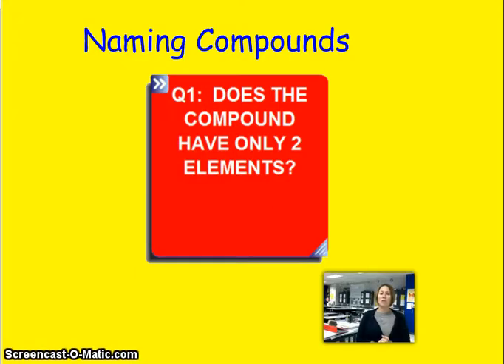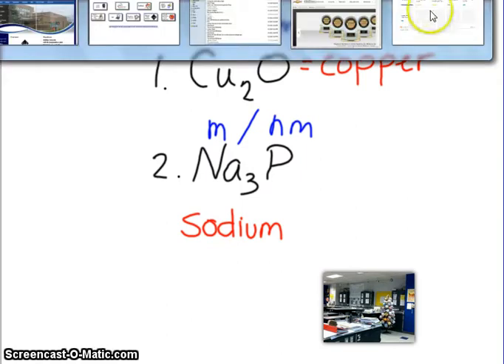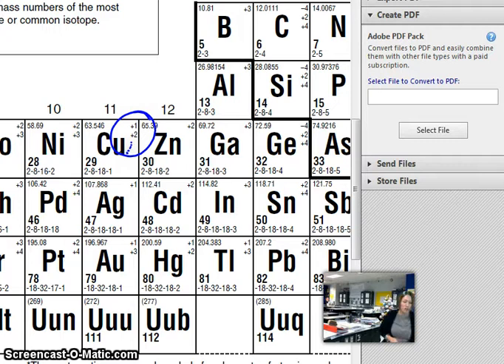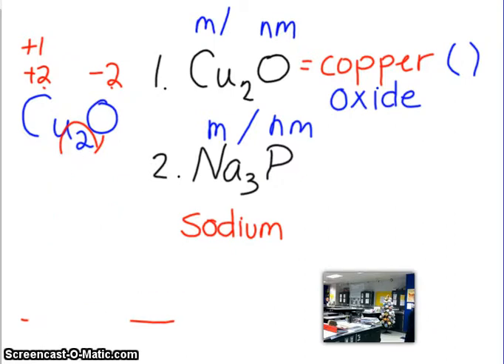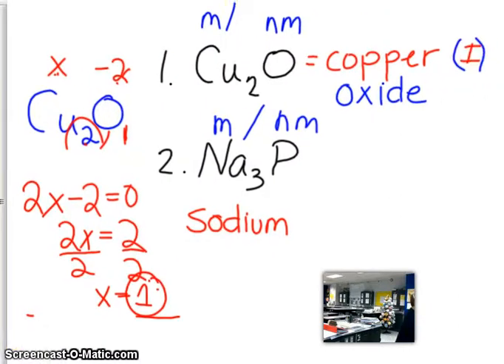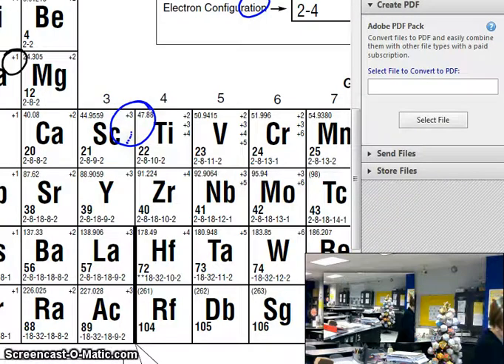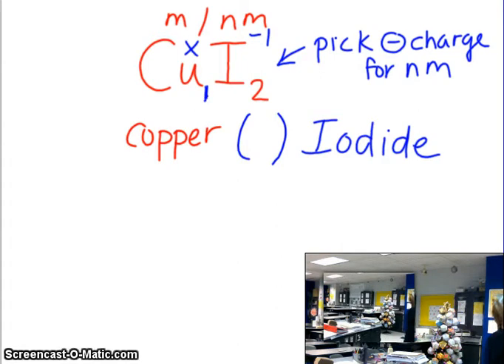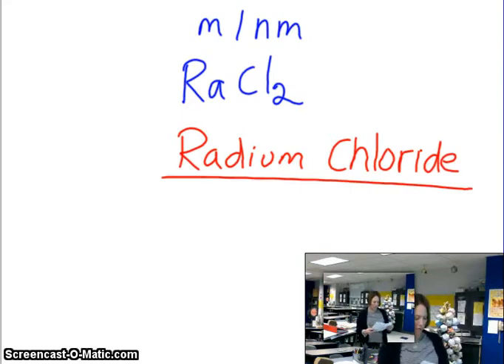Unit 5 Lesson 2